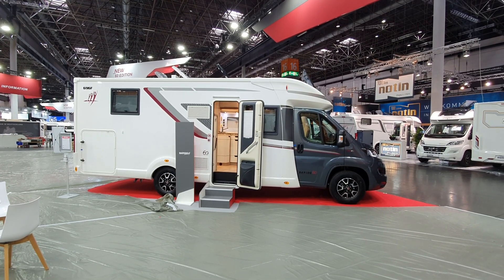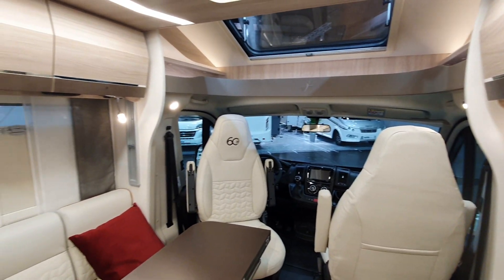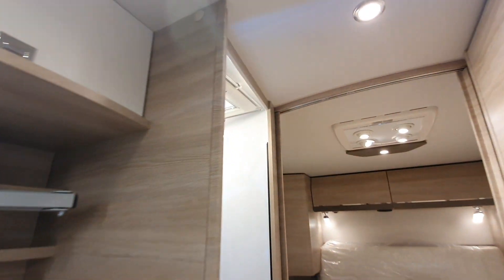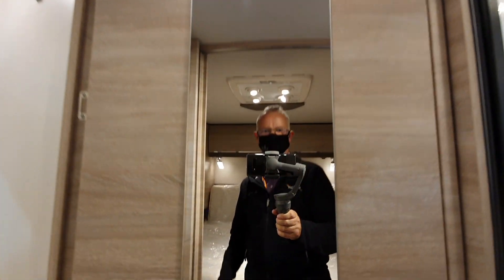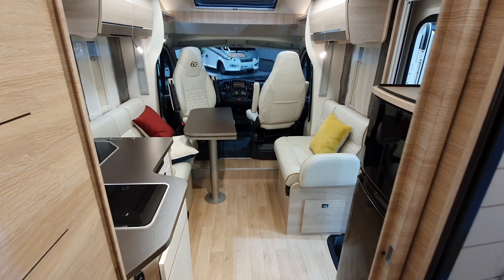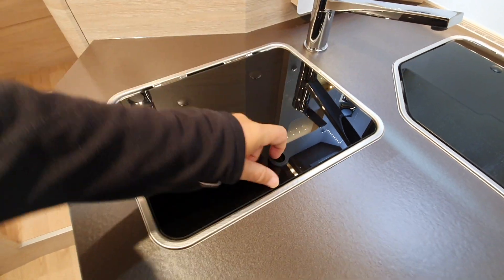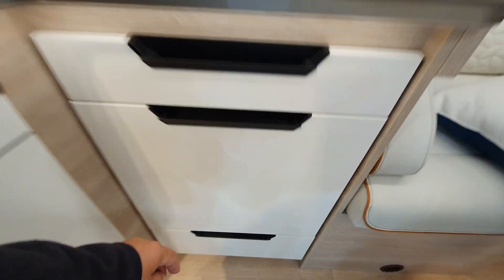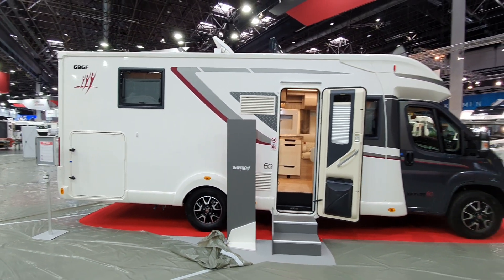Motorhome with large open living room and rear queen bed. Rapido 696F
The Rapido 696F has a large open living room with face-to-face bench seats and armrests.  It has a rear queen bed measuring 160 x 196 cm which can be raised for additional storage.  The bed can furthermore be raised by 20cm to allow for more space in the garage although this will of course make the bed a little higher to get into.  For those wanting more sleeping space, there is the option of an extra electric double drop-down bed.   The rear bed also comes with storage in the drawer at its front.  Additional storage space can be found in the living room bench seats around the folding table.

The entrance door is now one of the wider ones measuring 54cm although there are now even wider doors on the market!

There is a separate shower with a thermoformed rectangular basin.  The toilet - shower area can be closed to the habitation and sleeping areas via doors at both ends.

The cost of this vehicle is around EUR85k depending on location and equipment chosen.

Overall length 7,49 m
Overall width 2,35 m
Overall height 2,95 m
Engine 2,2 L - 140 hp
Wheelbase 4,04 m
Wider rear track 1,98 m